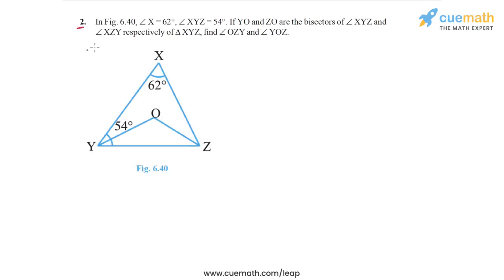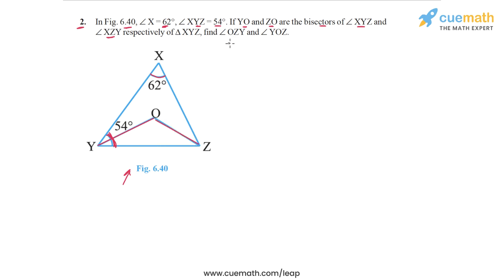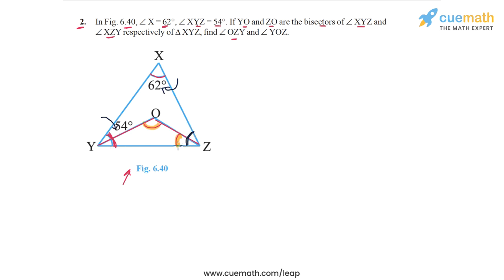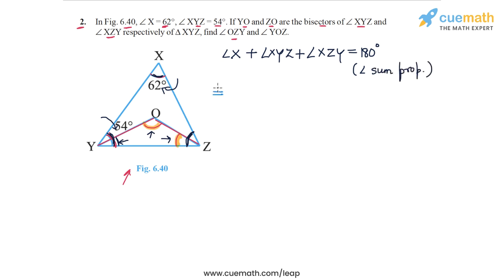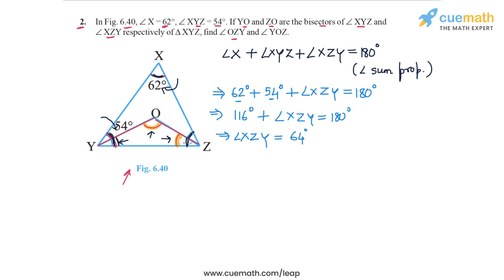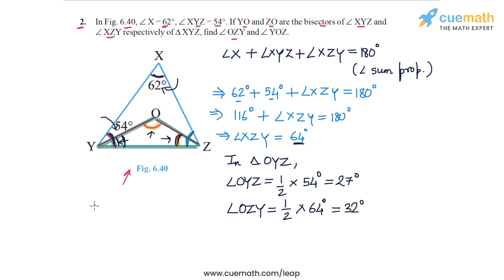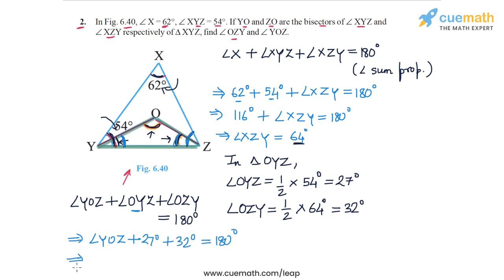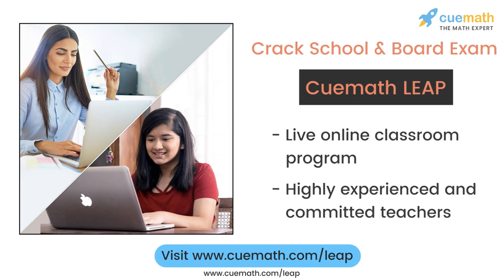Class 9 Chapter 6 Ex 6.3 Q 2 Lines and Angles Maths NCERT CBSE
This video covers NCERT Class 9  Maths Chapter 6 Exercise 6.3 Q2 (Lines and Angles)

To download pdf of all text solutions for this chapter click here NOW